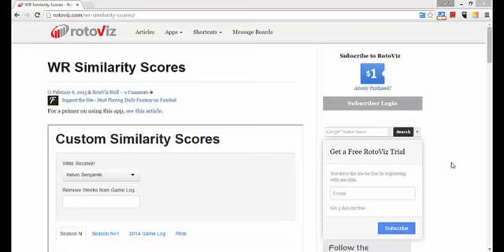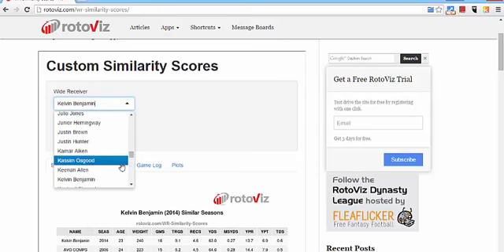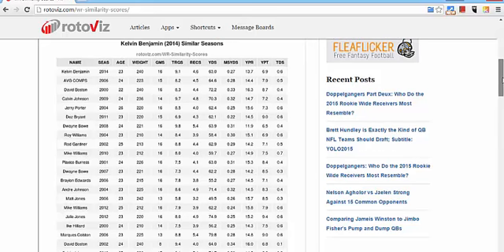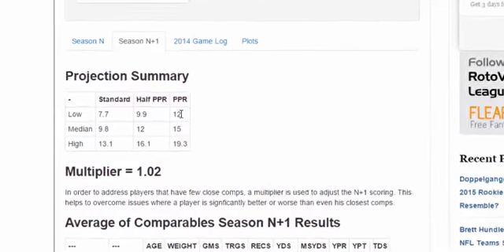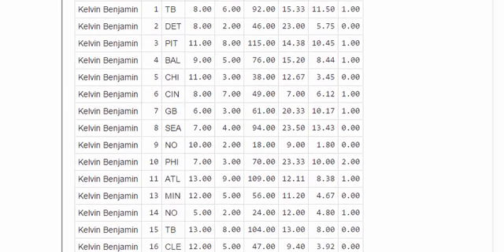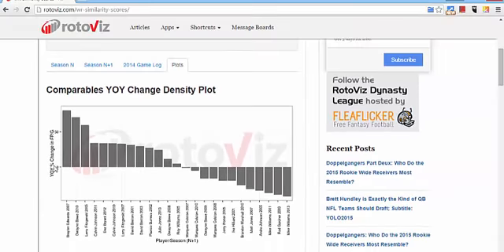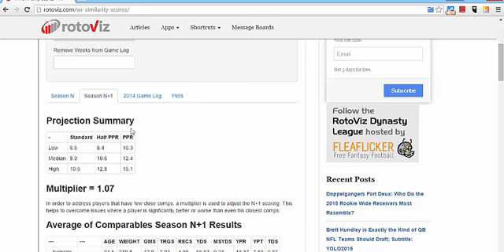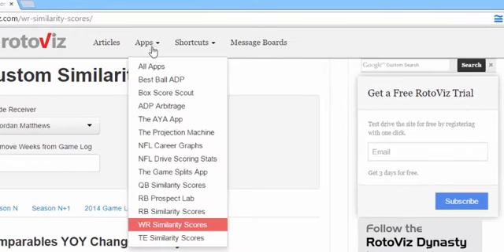The Wide Receiver Similarity Scores App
How to use the RotoViz WR Sim App.